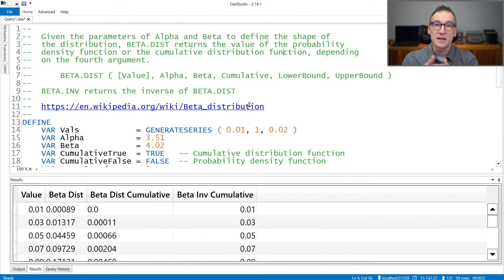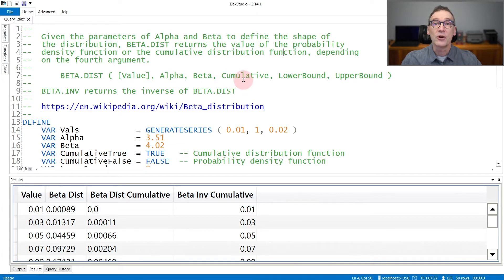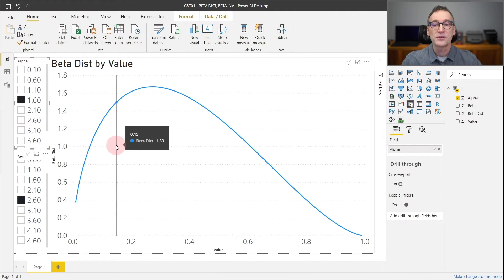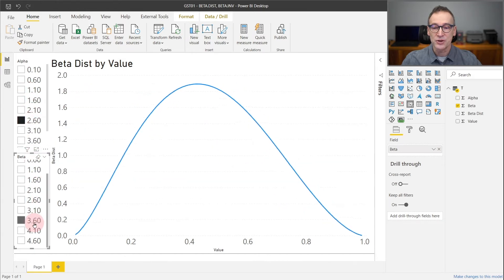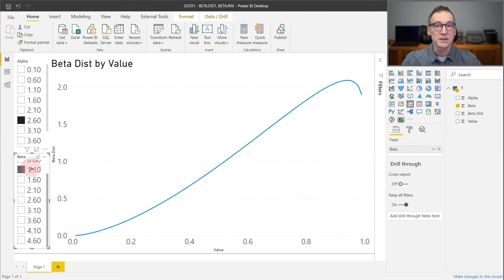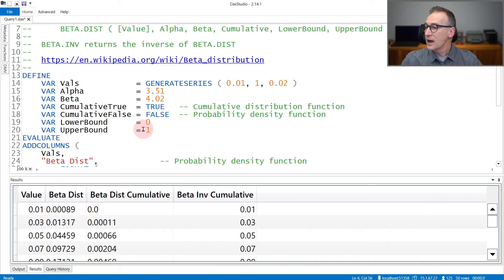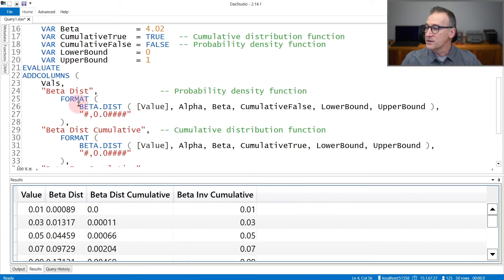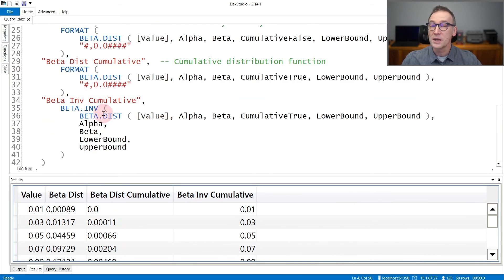BETA.DIST, BETA.INV - DAX Guide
BETA.DIST: Returns the beta distribution.

BETA.INV: Returns the inverse of the beta cumulative probability density function (BETA.DIST).